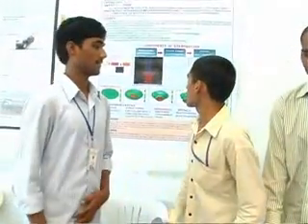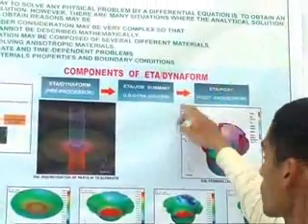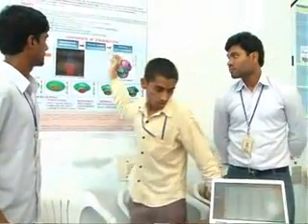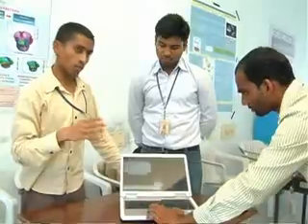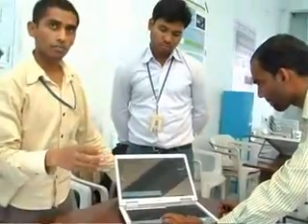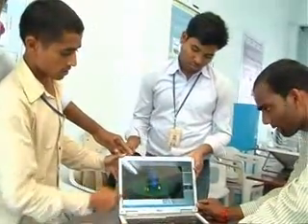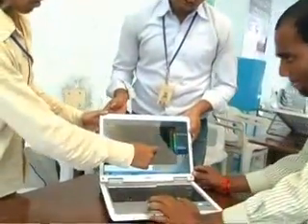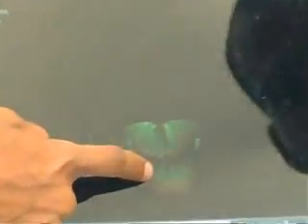GRIET MECH MINI PROJECT 16 Learning of Finite Element Code LS DYNA